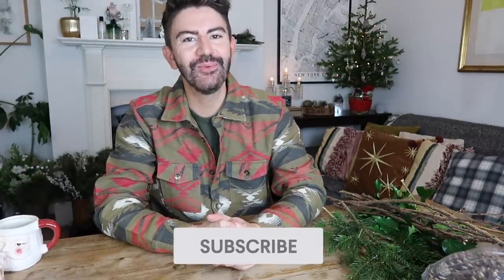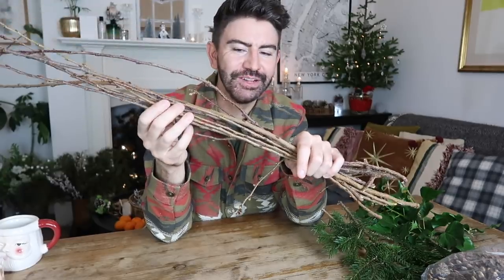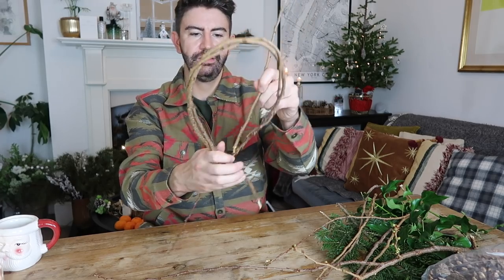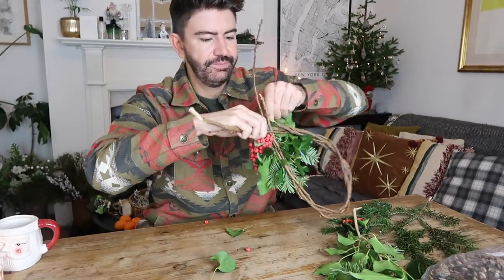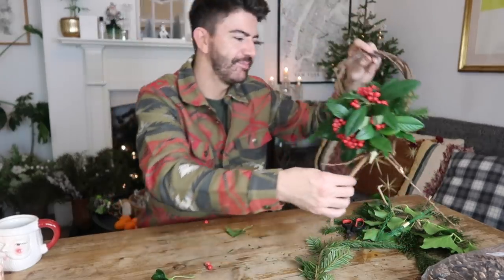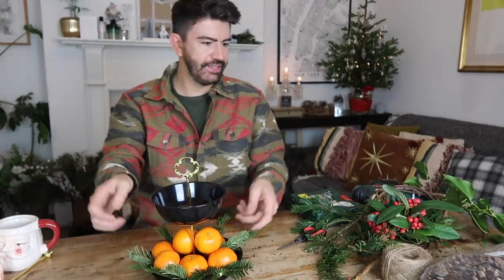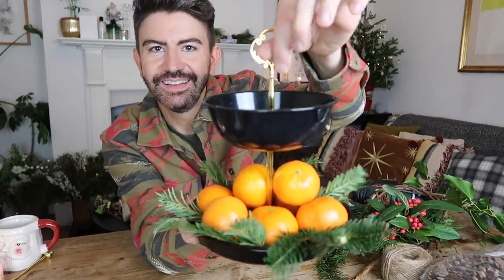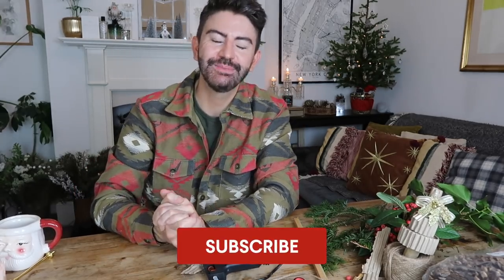RECYCLED DIY CHRISTMAS DECORATIONS ON A BUDGET OR FREE! CRAFT WITH ME. MR CARRINGTON CHRISTMAS 2021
Hi everyone, I'm back with some DIY Christmas Decorations, using some foraged or recycled / upcycled items to keep them on a budget or free!
*CAKE STAND FITTINGS SET